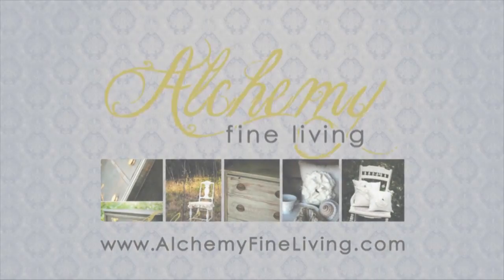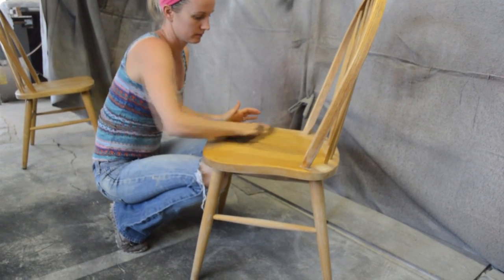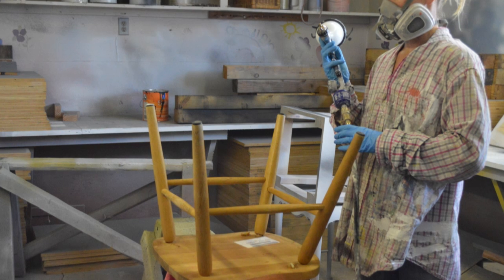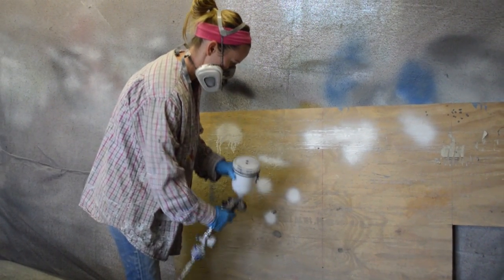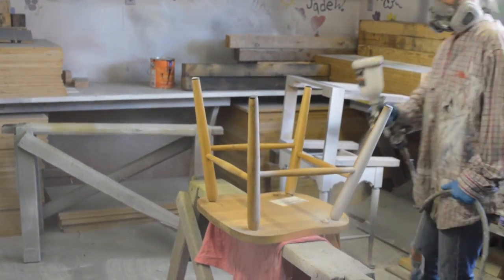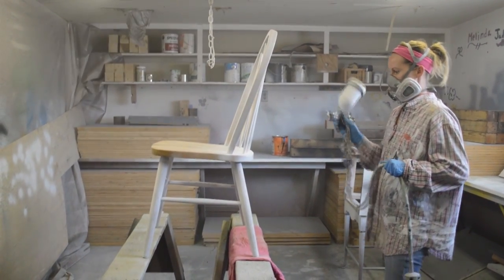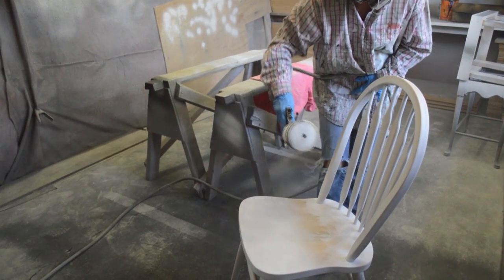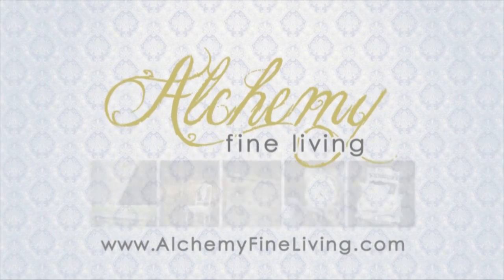How to paint a dining chair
In this video I offer suggestions on painting a dining chair. How to paint wood furniture using an HVLP gravity feed spray gun and Sherwin Williams paint and primer.